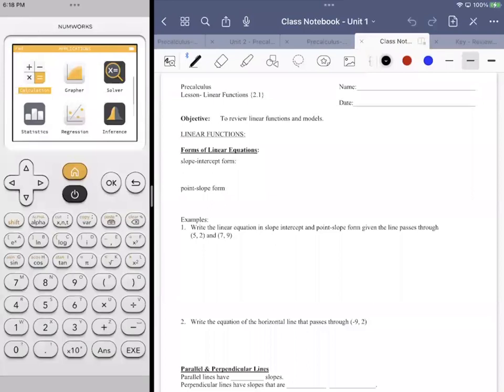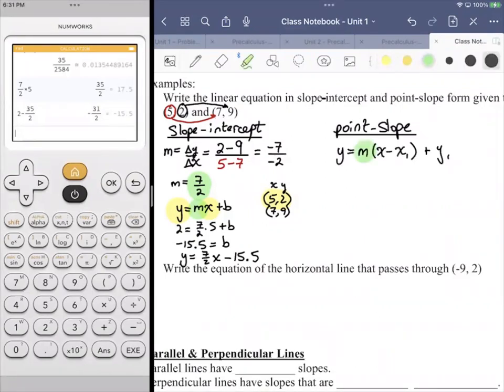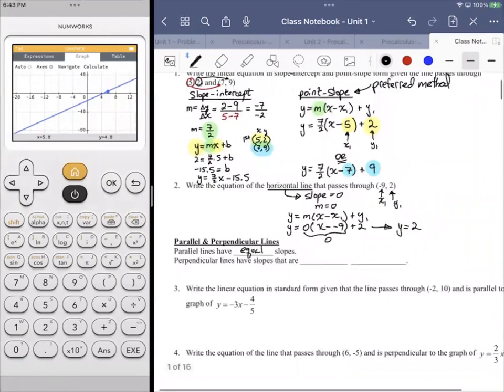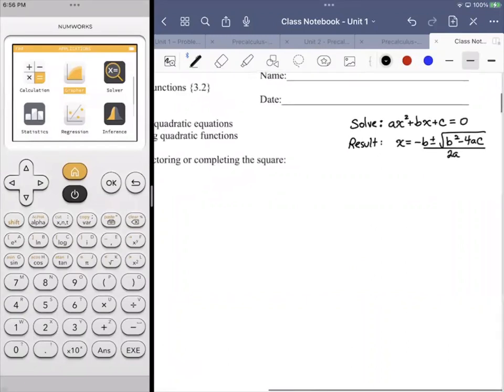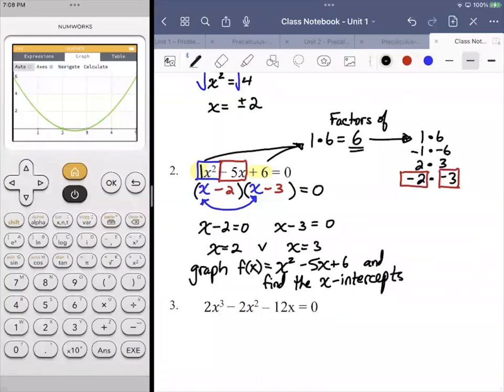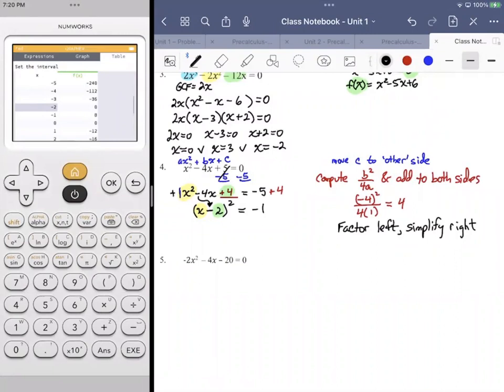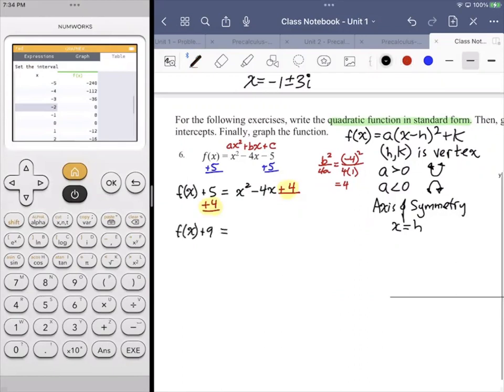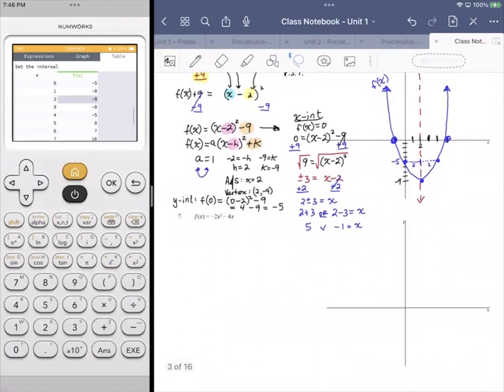Precalculus Live Lecture - 1-23-23